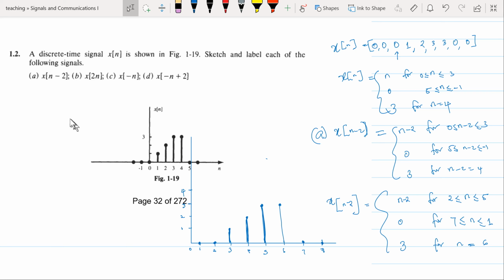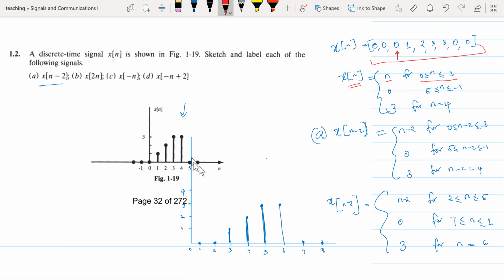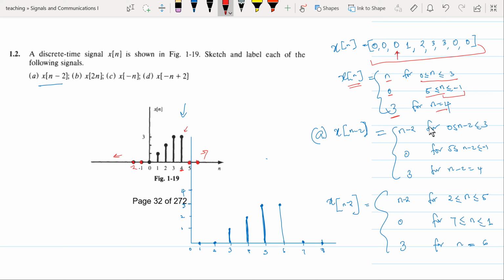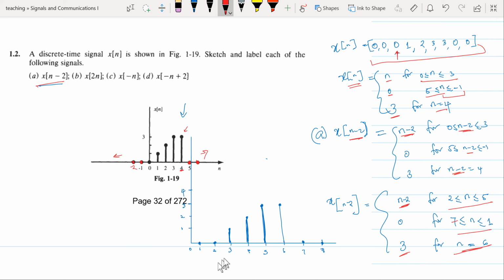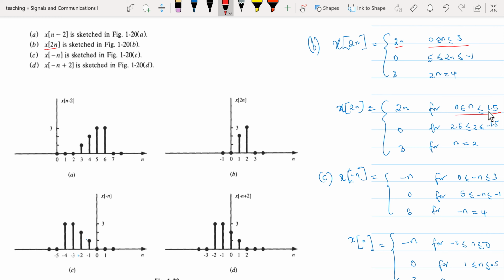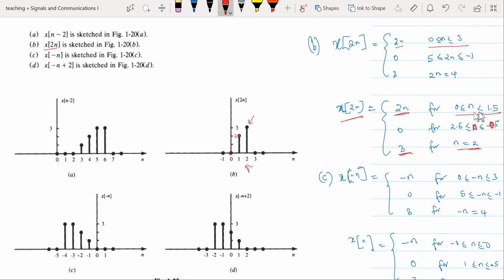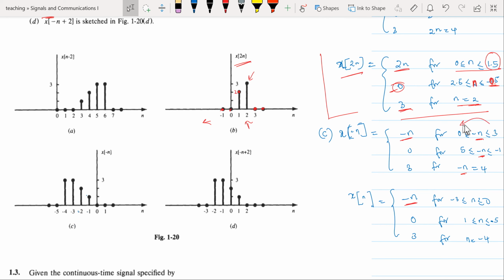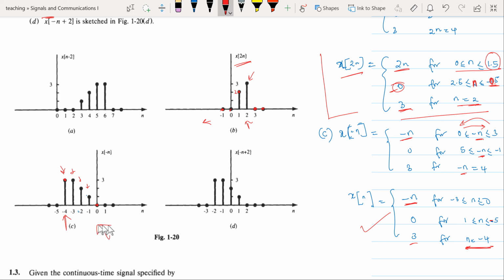Tutorial 0002 Signals & Systems by Hsu Problem 1 2